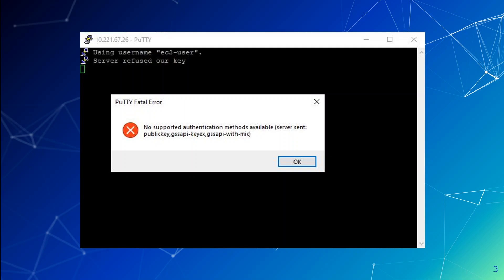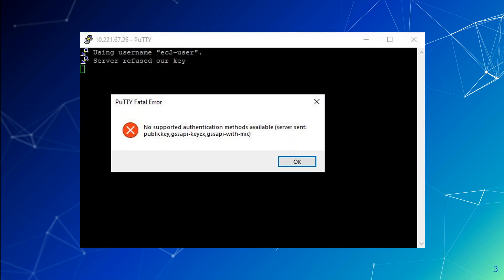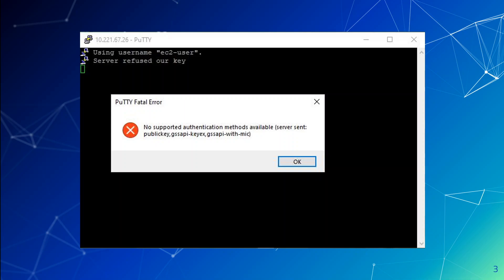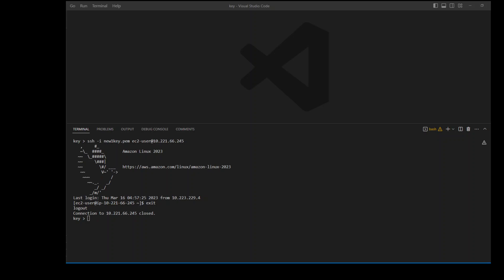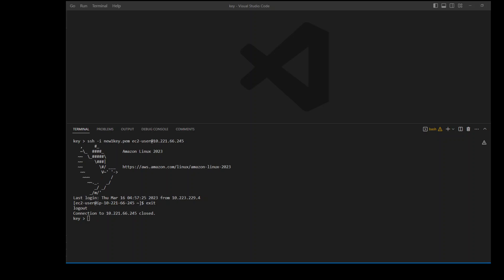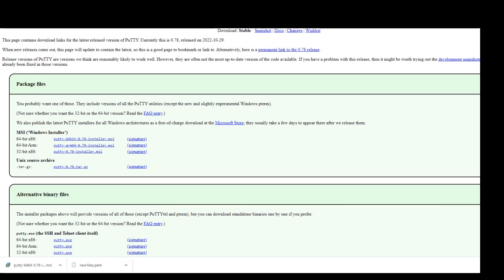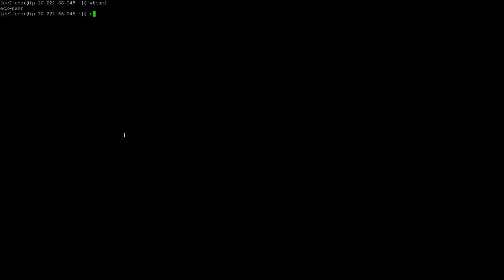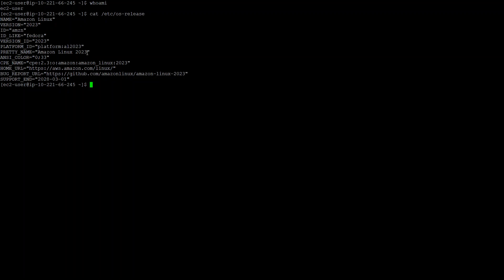Amazon Linux 2023 Error Solved No Supported Authentication Methods available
This video gives you solution of error No supported authentication methods available (server sent: publickey, gssapi-keyex, gssapi-with-mic) in Amazon Linux 2023 when trying to connect with ec2-user from putty in Windows.